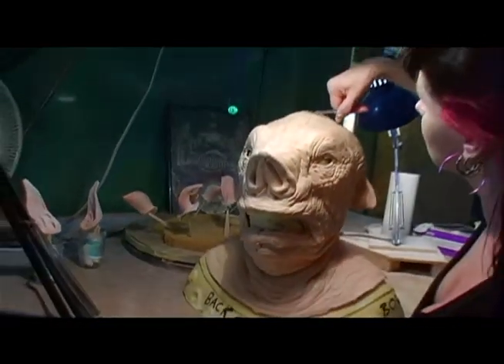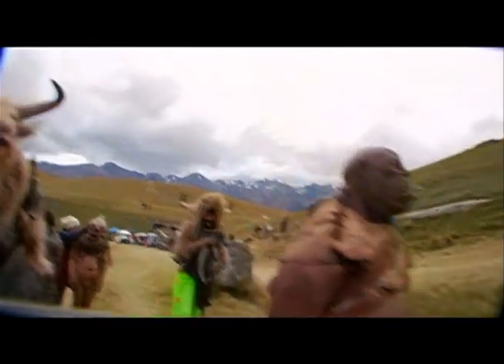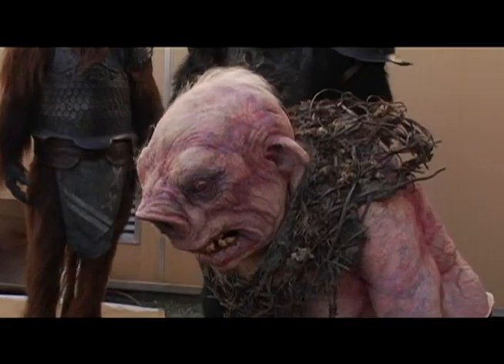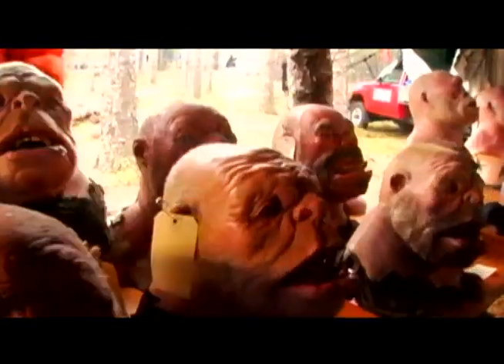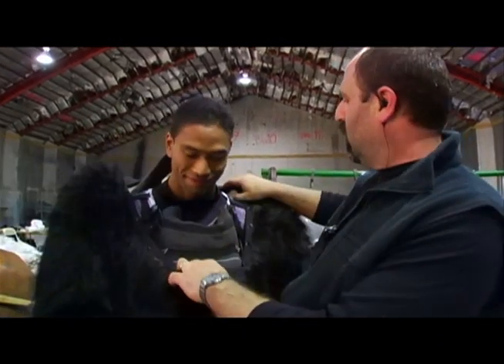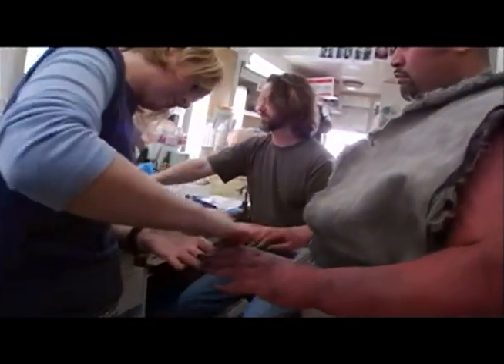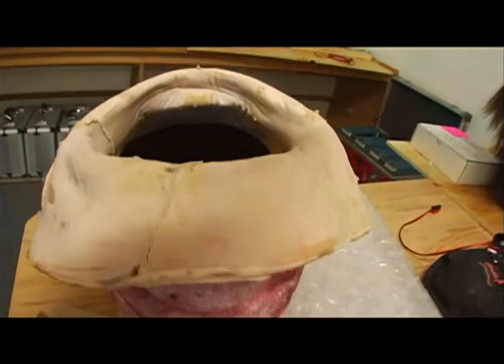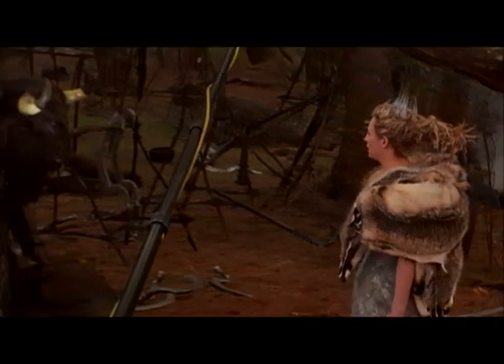Narnia Storytellers: Creature Shop with Howard Berger | Narnia Behind the Scenes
KNB Creature Shop with Howard Berger examines the creation of the 170+ inhabitants and creatures featured in The Chronicles of Narnia: The Lion, the Witch and the Wardrobe.
This behind the scenes video includes remarks solely from the filmmaker under examination. It covers general and specific experiences during Narnia as well as some impressions of their overall careers. I like the way these piece emphasize the work of the different specialists, and it gives us a nice overview of their jobs and duties.